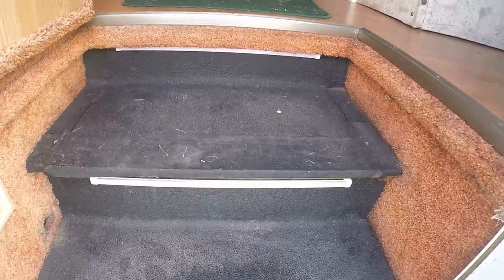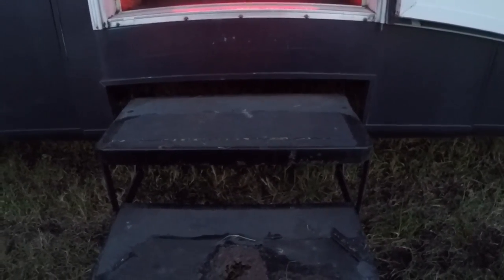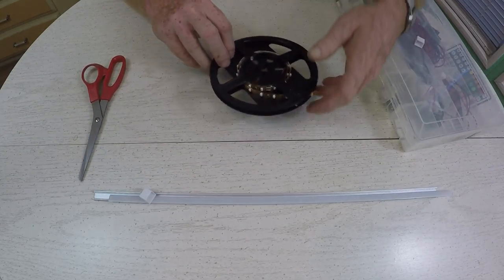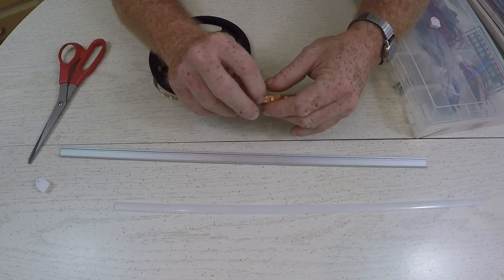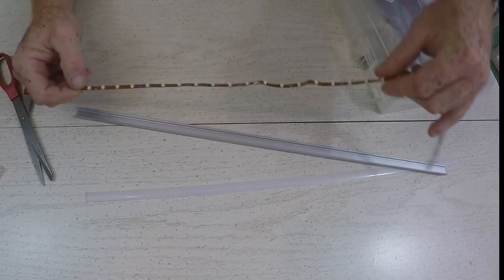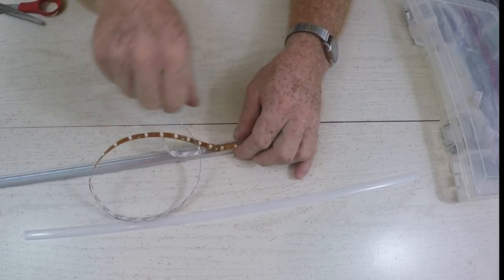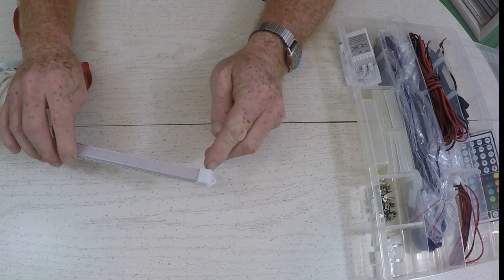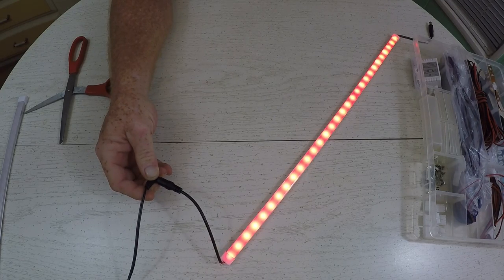LED Courtesy Light Instal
Installing LED Courtesy Lights.